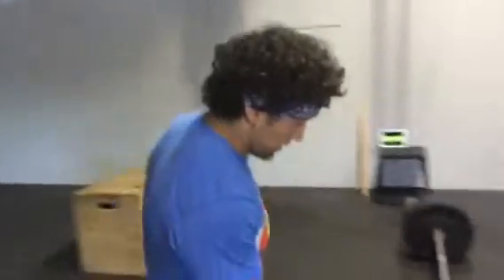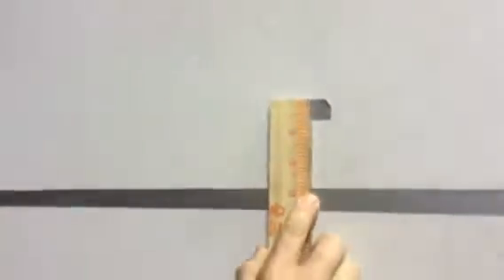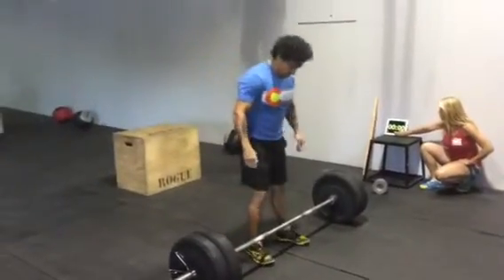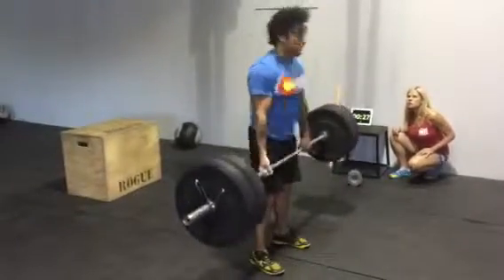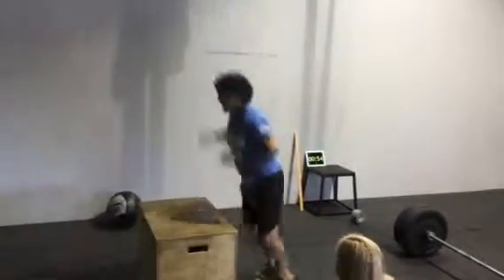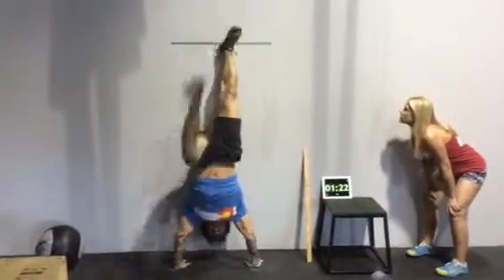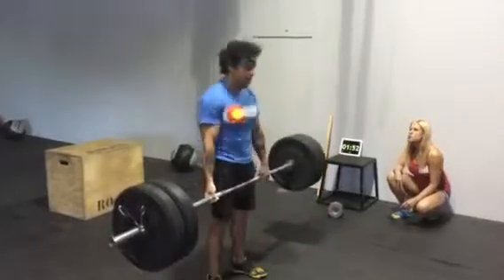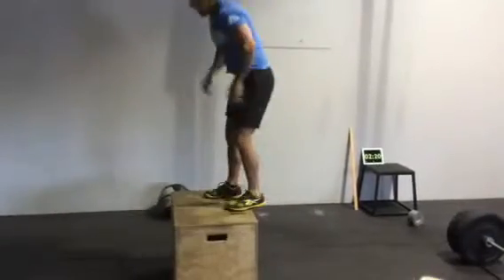MC #4: Gabriel Romero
21-15-9
Deadlift #225
Box jumps 24"
Hand stand push ups